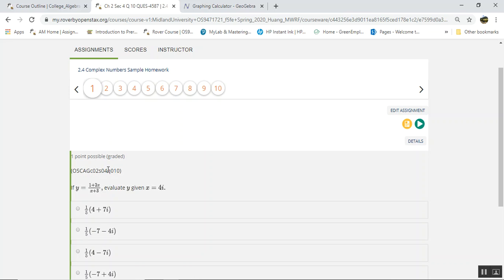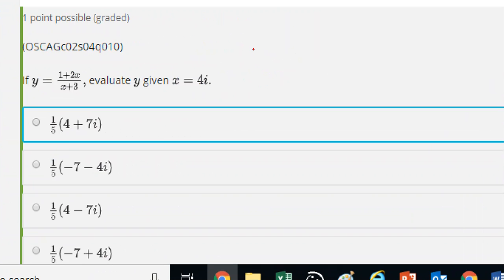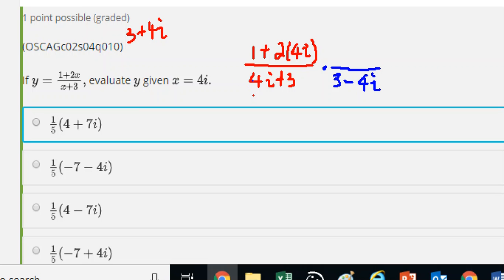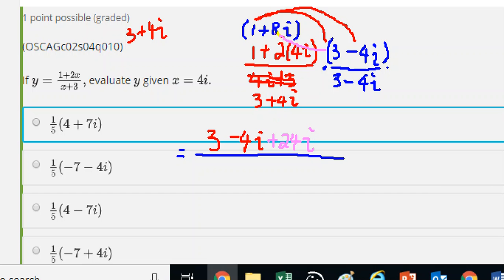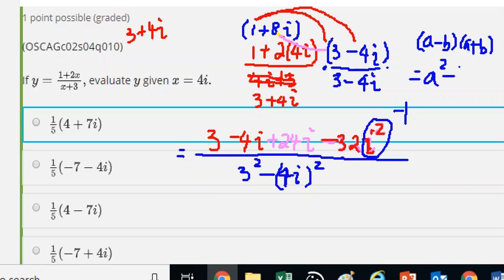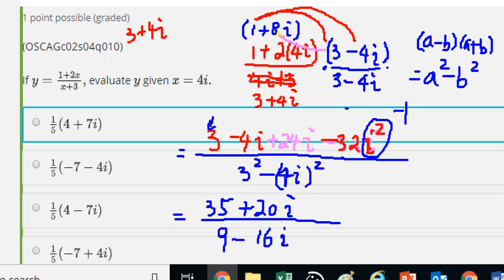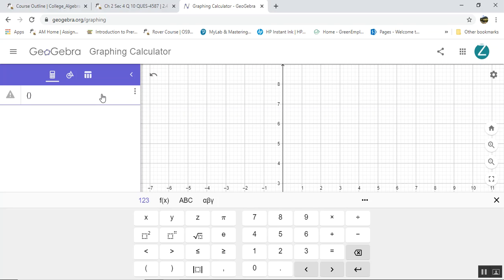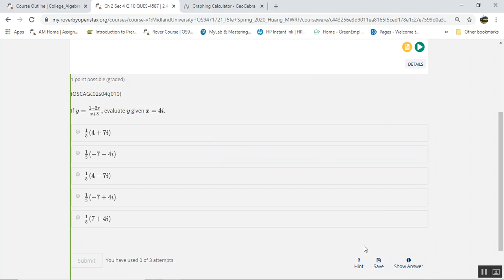MTH140 2.4HW #1 evaluate expression for complex number